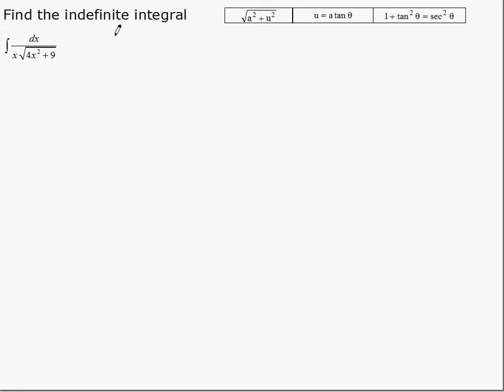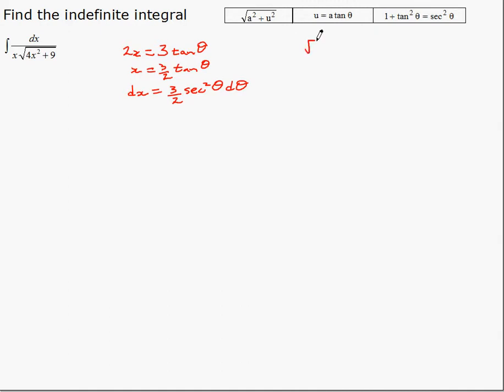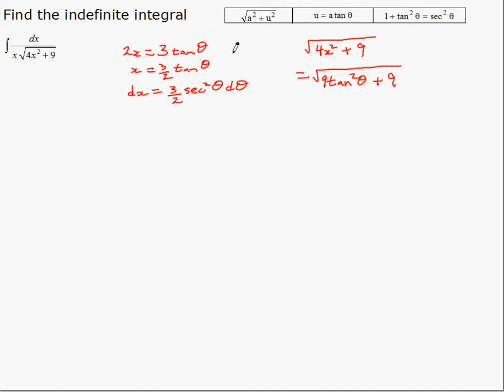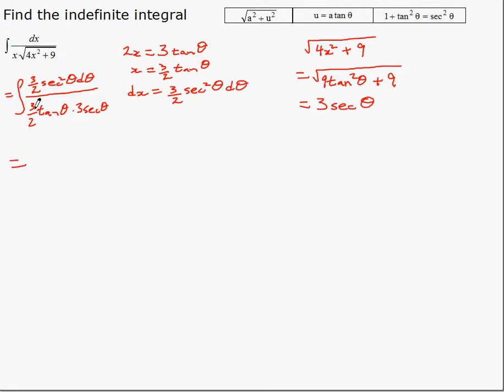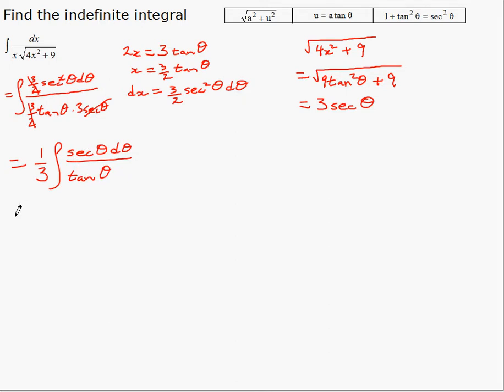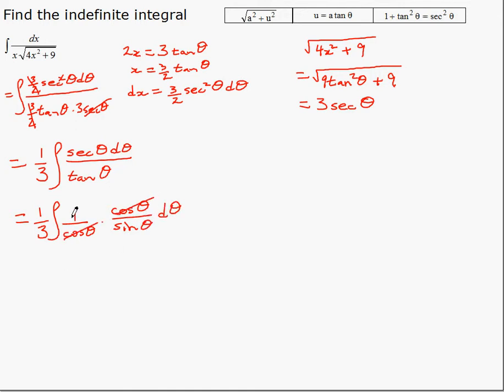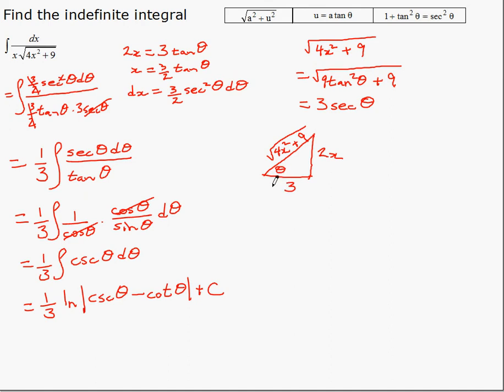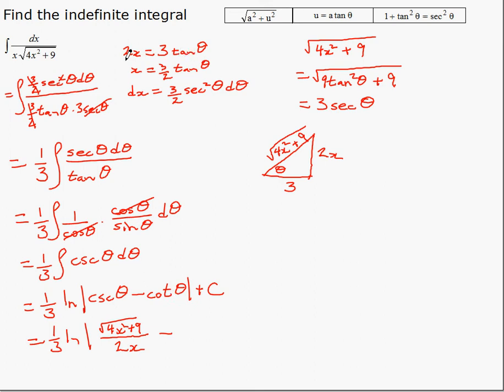Integration by Trigonometric Substitution (Example 7)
Integration by Trigonometric Substitution using a tangent substituion